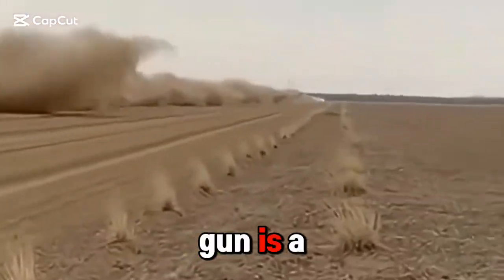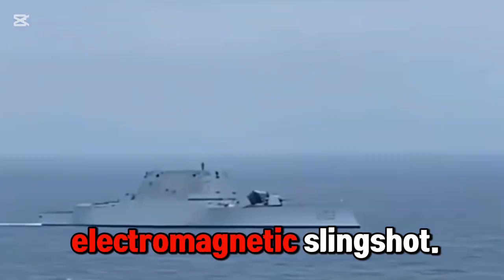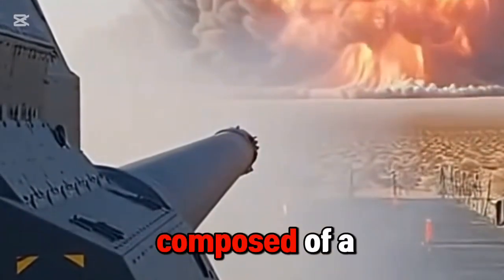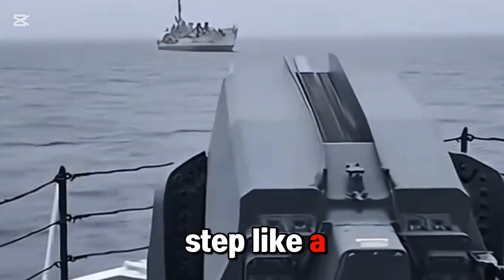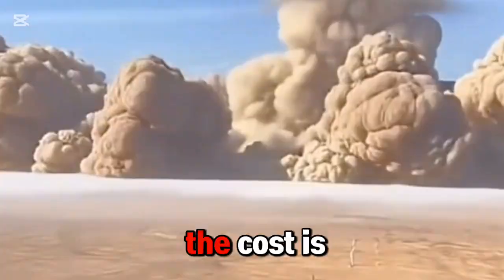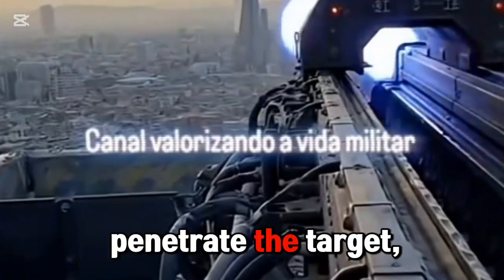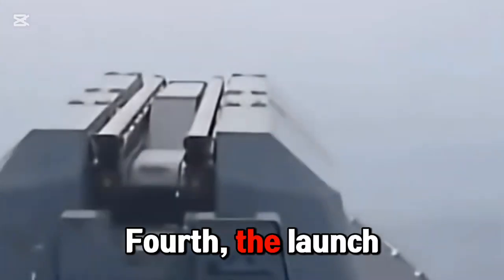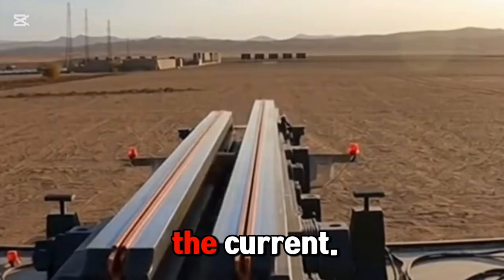⚡ Railguns vs Missiles 🚀 | The Future of Space & Naval Warfare 💥”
⚡ Electromagnetic Railguns Explained The Future of Warfare 🚀
What if a weapon could fire a projectile at Mach 30 without using gunpowder or explosives?
Electromagnetic guns especially railguns and coilguns use pure electrical energy to launch projectiles at ultra-high speeds, delivering devastating kinetic power with extreme precision.
In this video, we break down: 🔹 How electromagnetic railguns actually work
🔹 The difference between railguns vs coilguns
🔹 Why these weapons can reach ranges over 200 km
🔹 Their potential to intercept missiles, aircraft, and hypersonic weapons
🔹 The major challenges like power supply, heat, and barrel erosion
With no flames, no smoke, and incredible speed, electromagnetic weapons are considered a game-changing military technology that could redefine naval combat, missile defense, and even space warfare.
👉 Watch till the end to understand why this technology is both revolutionary and controversial.